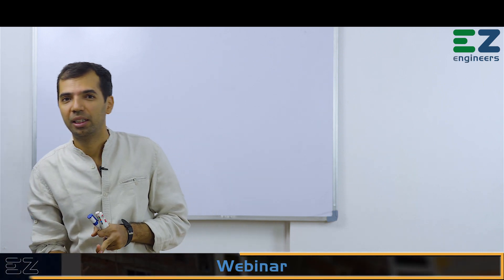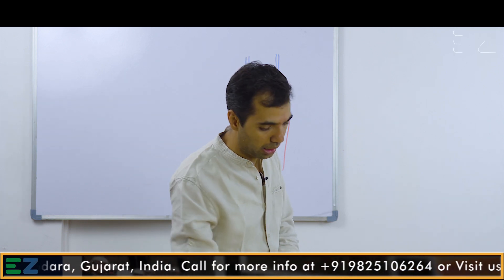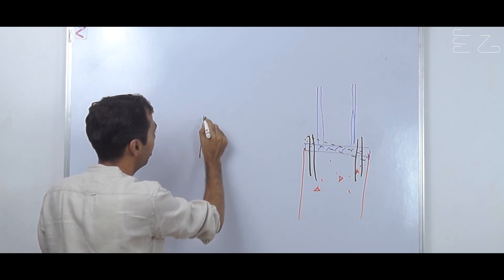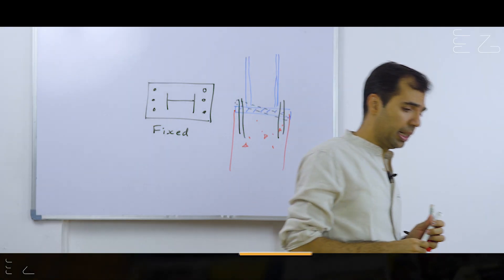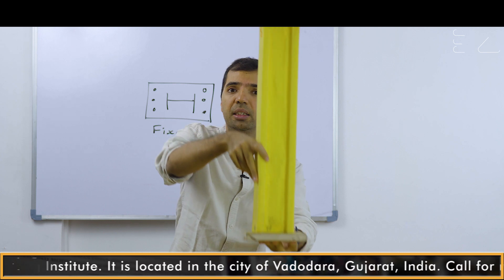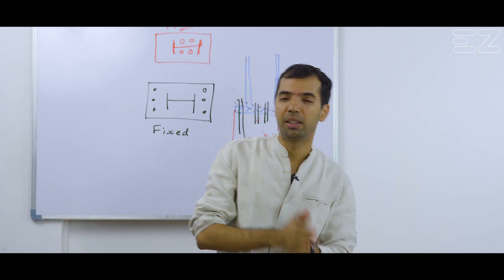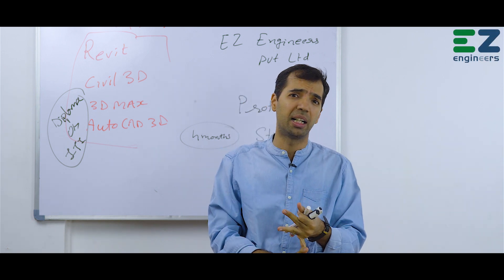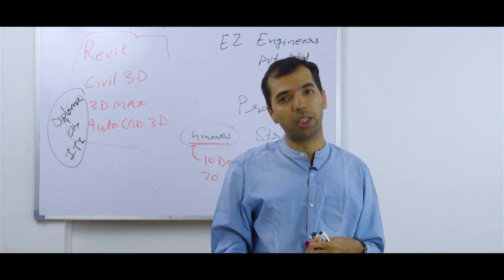Pinned & Fixed Support in Steel Structures | English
• EZ Engineers Pvt. Ltd.
• EZ Professional Training Institute

This video explains how we actually achieve Pinned or Hinged or Simply supported support and Fixed support at Site?
Do we really provide pinned connection at site? Where we need to provide gap? Where we need to provide bolts, where we need to provide weld?
How the anchor bolt position shall be finalized. Where to put anchor bolt? Beyond the column flanges or inside it?

Till date we have all learned about how we draw Fixed and Pinned support in our books. But ever wonder how to make a Fixed or Pinned support on field!!! OR How by just looking at any structural connection one can say weather it is Pinned or Fixed to know the answer to the above questions watch the video till the end.

This video also give some idea about software versus basic concepts requirement in field. What is important in career of a structure engineer – software knowledge or Conceptual knowledge?

How to become good structure Engineer? What to do after B.E. Civil?
I would say, we need such conceptual knowledge to become Structure Engineer rather than only Software knowledge of STAAD Pro, ETABS, Tekla etc.
We provide Practical Professional Structure Design Training with such Concepts with Excellent Placement help.

How we actually achieve shear and moment connections at Site?
Shear connection
Moment connection
Simply supported beam
Fixed support
Fixed beam

How to prepare for interview of structural engineer
How to be good Structure Engineer
How to get a job as a structure engineer?
What is required to be a good structure engineer?
Job requirements in Structure Engineering
Job requirements in Civil Engineering

Best Courses for Structure Engineering
Best way to learn Structure Engineering
Best Institute for Structure Engineering

Top 10 Institutes for Structure Engineering
Top 10 Institutes for STAAD Pro Training
Top 10 softwares for Civil Engineers
Top 10 softwares for Structure Engineers

Internship Training in Structure Design Consultancy
Internship Training for B.E. Civil
Internship Training for M.E. Civil
Internship Training for B.Tech. Civil
Internship Training for M.Tech. Structure

Do simply supported beam is called pinned connection?
Do fixed beam is called moment connection?
Shear connection can be achieved in beam as well as columns
Moment connection can be achieved in beam as well as columns
How to know if a connection is pinned
How to identify if a connection is shear or moment?
How to identify if a connection is pinned or fixed?
How to identify a shear connection?
How to identify a moment connection?
How to identify a pinned connection?
How to identify a fixed Connection?
How to make a connection pinned?
How to make a connection fixed?
How to become a structure engineer?
How to identify connection on site?
How to make a connection pinned or fixed?
Pinned and fixed connection in practical
How do pinned and fixed connection differ from each other
How do shear and moment connection differ from each other
Connections in steel structure
Column to beam connection
Connection design

Structure Design Training
Structure Design Training in Vadodara
Structure Design Training in Gujarat
Structure Design Training in India

Best Softwares for designing
Softwares used in civil engineering
Use of each software used in civil engineering
Various software’s for civil engineering
AUTOCAD used for Drafting or designing
Is REVIT Structure used for Building design?

Softwares in demand
Softwares in demand in India
Uses of ETABS in Design and Analysis
Latest sofwares in Civil Engineering